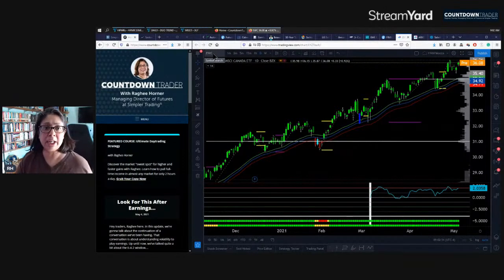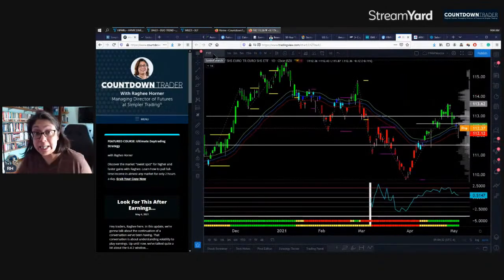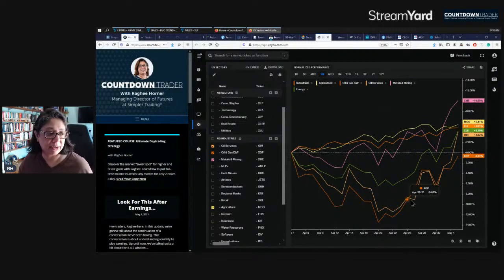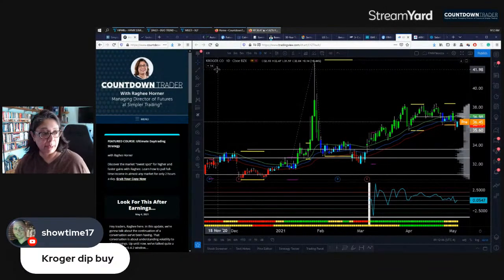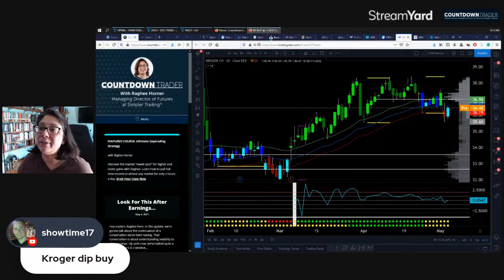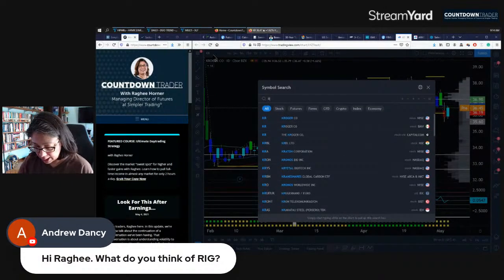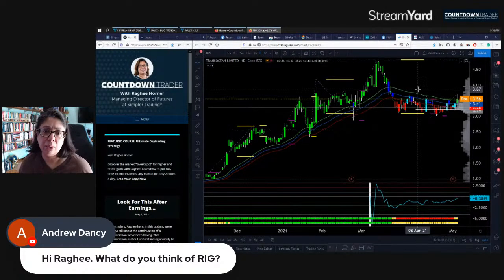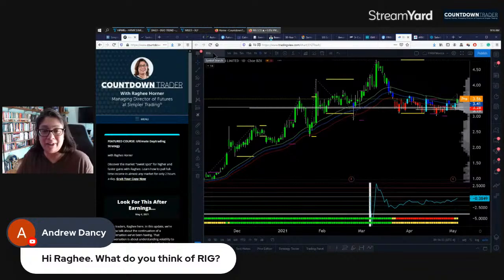Charts and Coffee with Raghee for Thursday, May 6, 2021